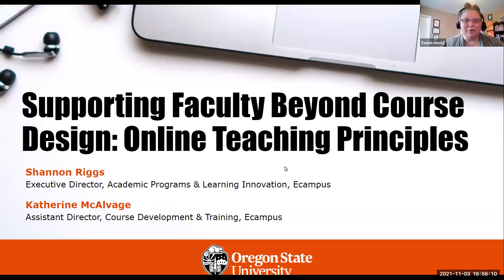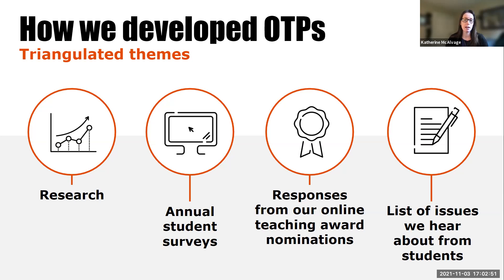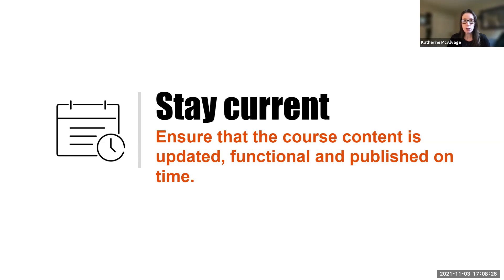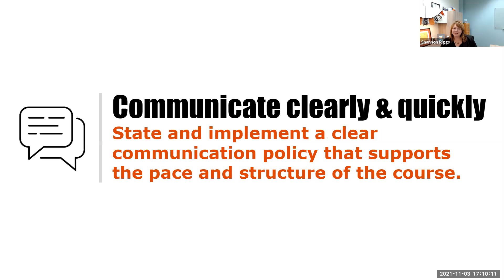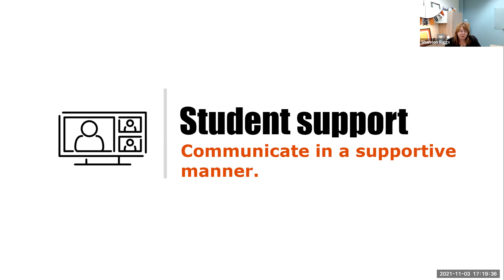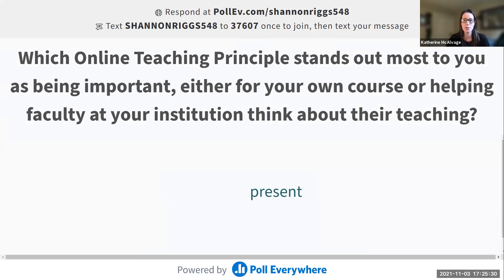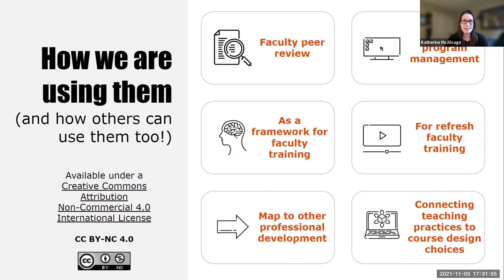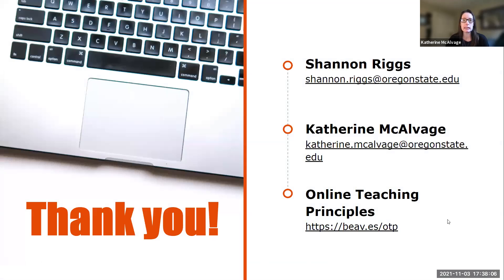Beyond Design: Supporting Faculty With Online Teaching Principles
Presented by Shannon Riggs, Executive Director of Academic Programs and Learning Innovation, Oregon State Ecampus and Katherine McAlvage, Assistant Director of Course Development and Training, Oregon State Ecampus

Oregon State Ecampus, a large public online education provider and QM subscriber, has developed research-based Online Teaching Principles to extend faculty support beyond course design & has made them available through a Creative Commons license.